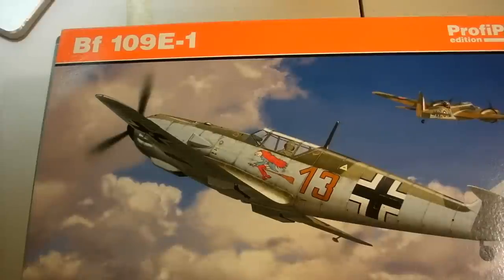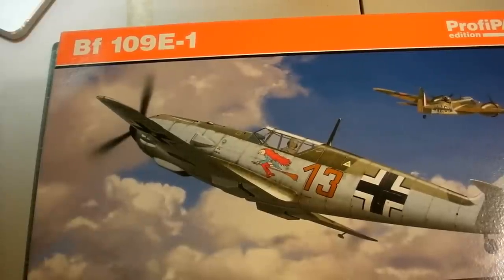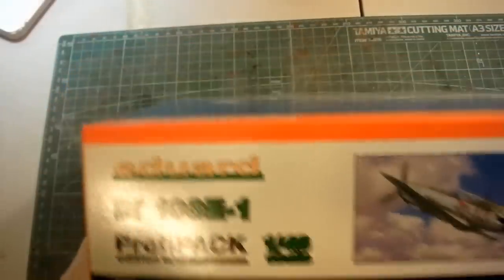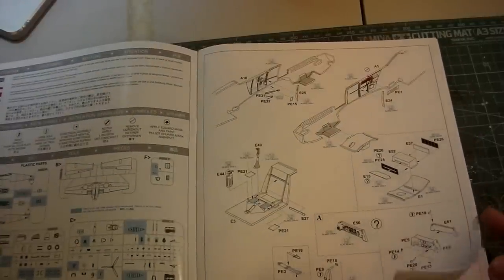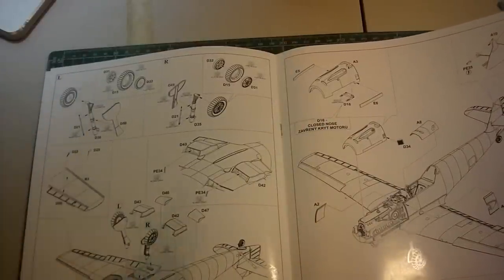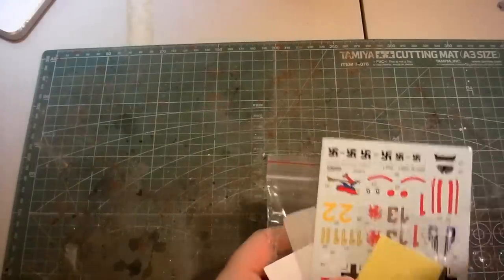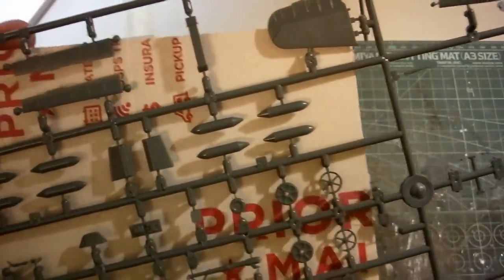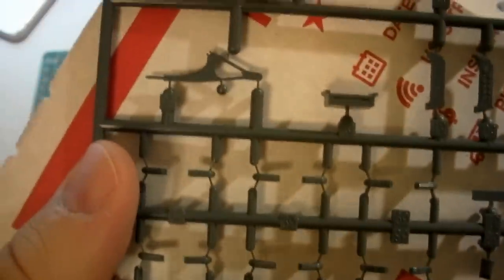What's in the Box? The 1/48 Eduard bf109 E-1 Profipack edition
Come take a look at the wonderful Eduard bf109 E-1 in their Profipak edition.  Wonderful detail and many many options to choose from.

The intro is from Flixpress.com and this video was edited on Corel Video studio